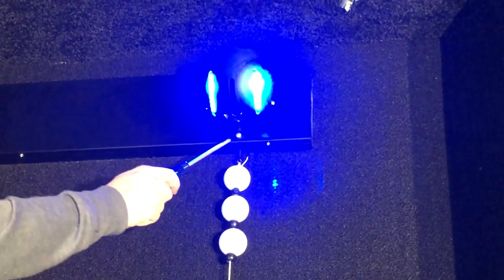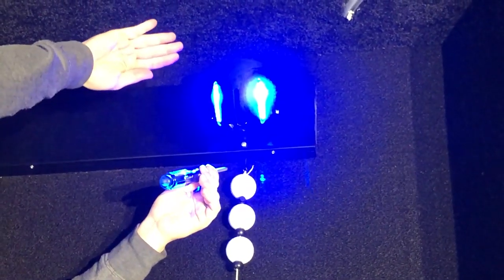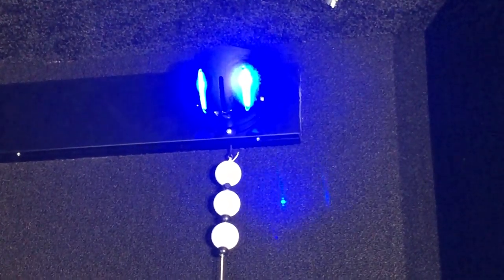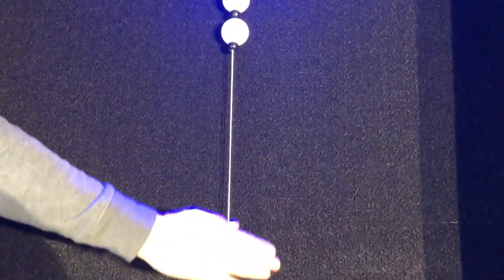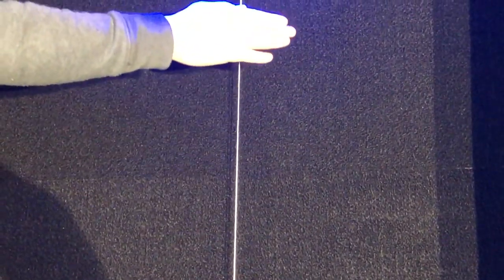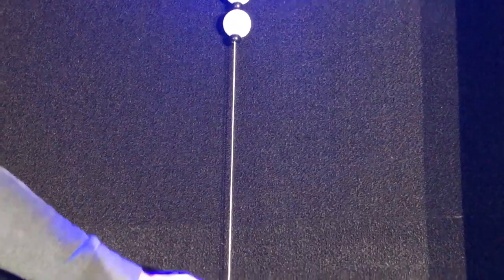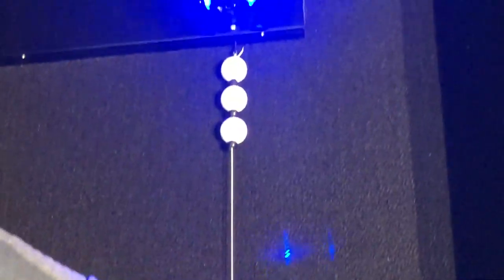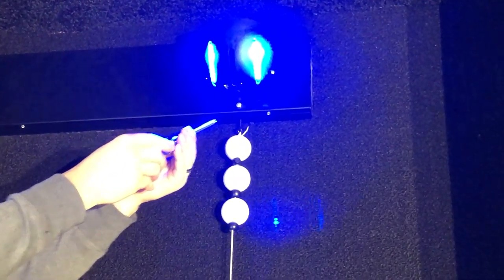FSG Line Scan Camera Tilt Adjustment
FSG Line Scan Camera Tilt Adjustment from page 19 of the FSG Installation Guide 2020